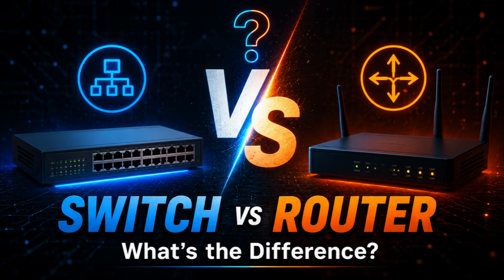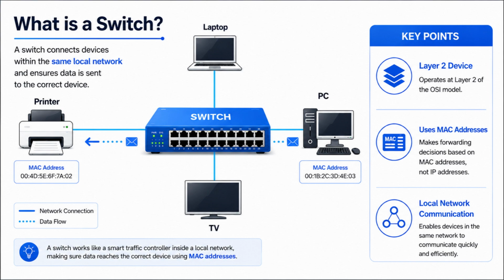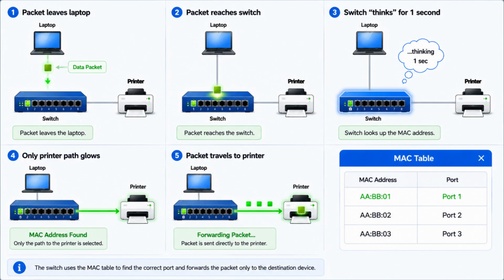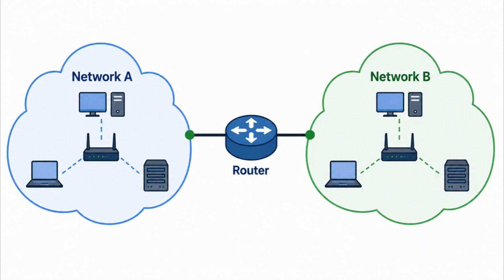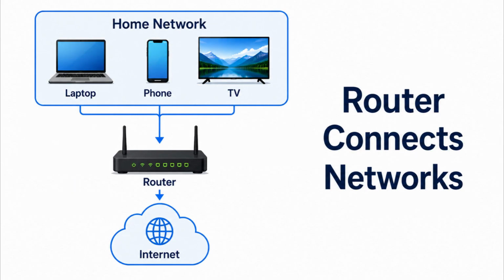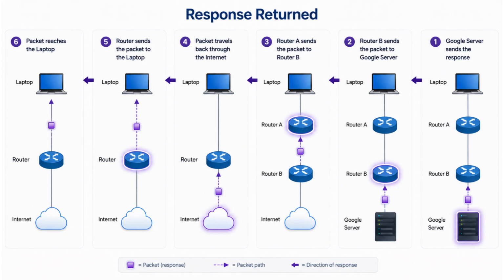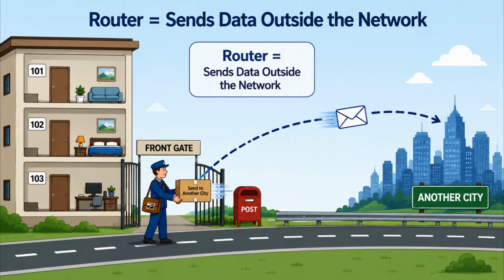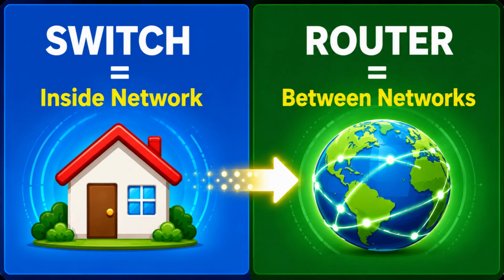Switch vs Router: MAC Address vs IP Address Explained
This video explains the difference between a switch and a router in computer networking. A switch connects devices within the same local network using MAC addresses, allowing them to communicate efficiently with each other. A router connects different networks, such as your home network and the internet, using IP addresses to forward data to its destination. In simple terms, switches manage local network traffic, while routers connect networks together.

By the end of this video, you'll clearly understand:

🔹 Switch = Inside the Network
🔹 Router = Between Networks